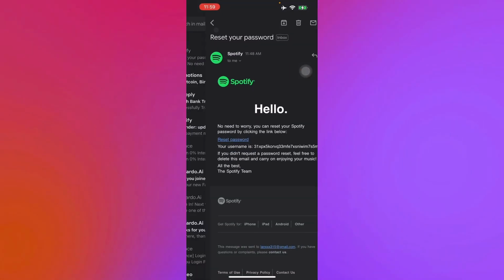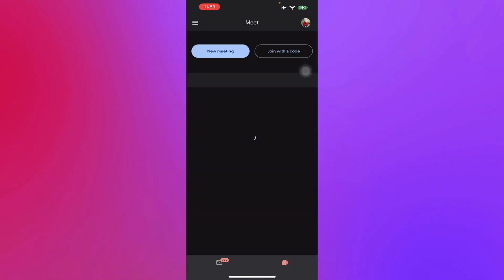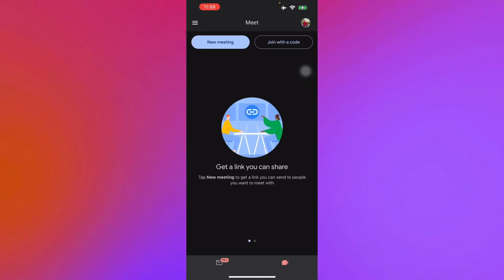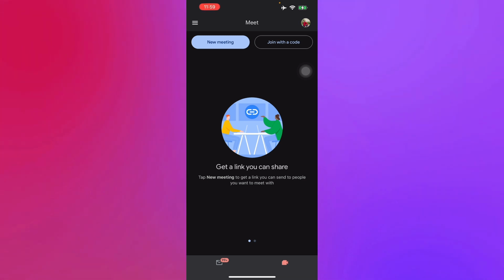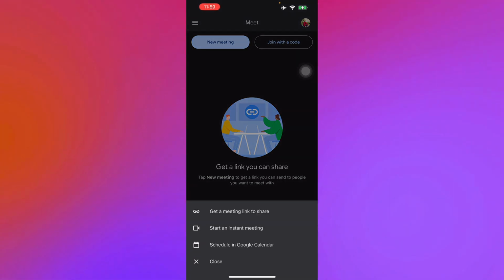HOW TO MAKE A GOOGLE MEETING ON iPHONE and Android (Full Guide)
Looking to make a Google meeting on your phone? In this guide, we'll show you step by step how to make a Google meeting on your phone. We'll cover everything from setting up your meeting, to joining the meeting, to exiting the meeting.

Google meetings are a great way to collaborate with your team, and this guide will help you get started with using them on your phone. Whether you're a business owner or a manager, Google meetings can make your life a lot easier!
HOW TO MAKE A GOOGLE MEETING ON PHONE